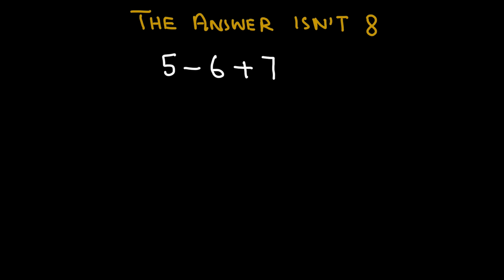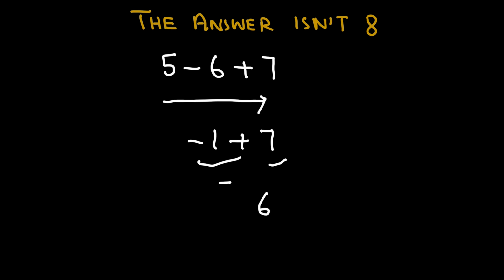🤯 This Simple Math Question Is Fooling Everyone!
🧠 Can you solve this simple-looking math problem without making a mistake?
The question 5 - 6 + 7 looks easy, but many people get confused because they forget the correct order of operations. Pause the video, calculate your answer, and see if you got it right!
In this video, I'll explain the solution step by step so you can avoid common math mistakes and improve your calculation skills.
✅ Simple Math Challenge
✅ Order of Operations Explained
✅ Step-by-Step Solution
✅ Mental Math Practice
✅ Quick Math Tips

💬 Comment your answer before watching the solution! Did you get it right on your first try?
👍 If you enjoy math challenges, Like this video. 📤 Share this challenge with your friends and see who gets the correct answer!